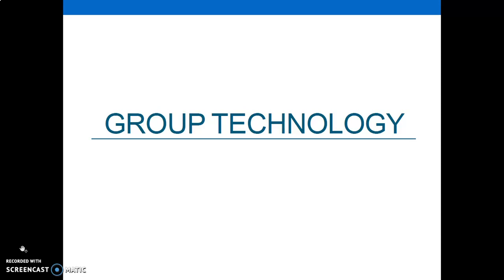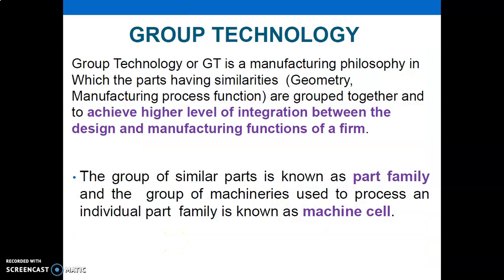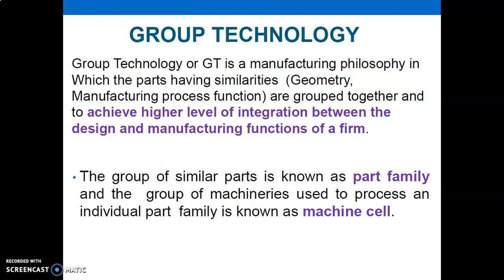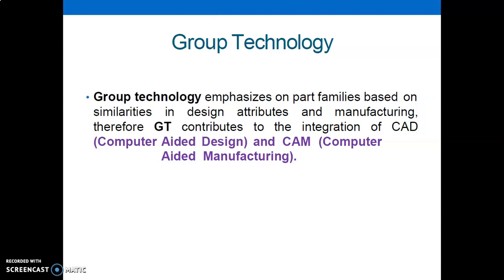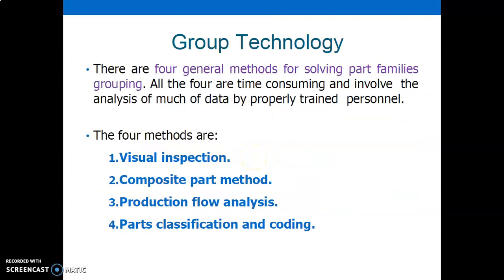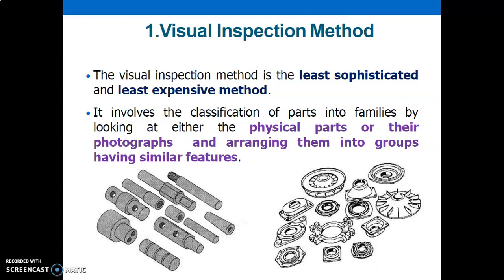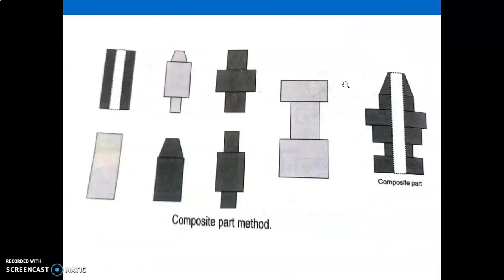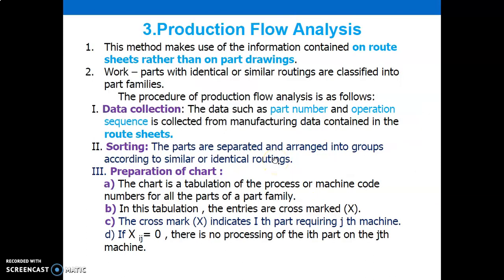Group Technology Part1 by Dr Jignesh K Patel